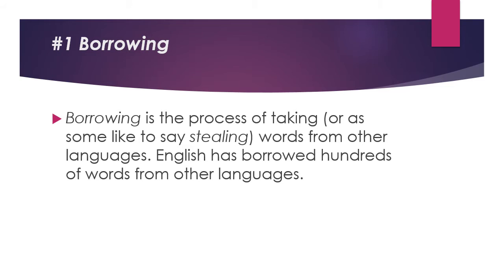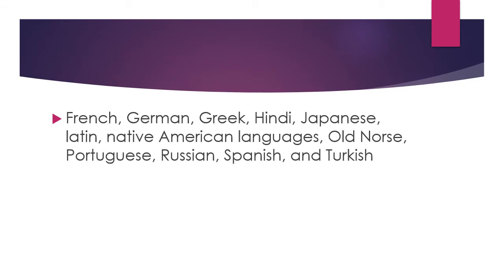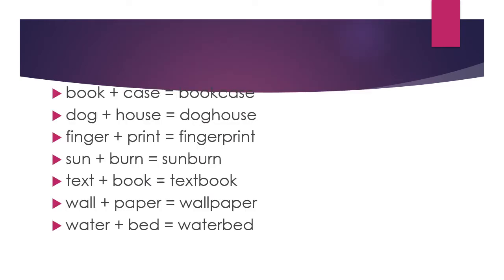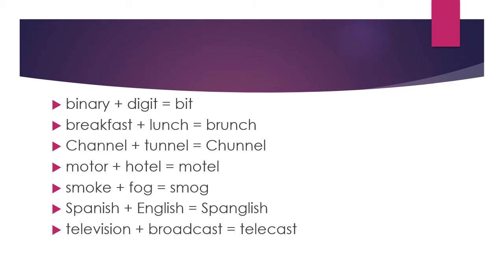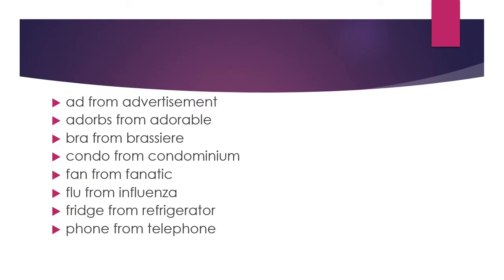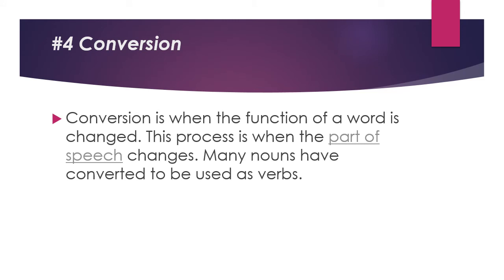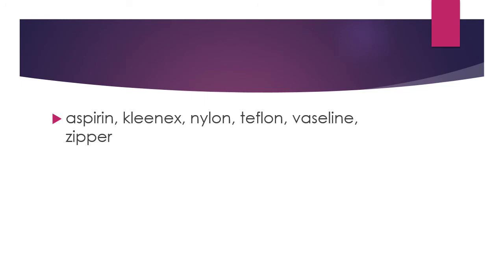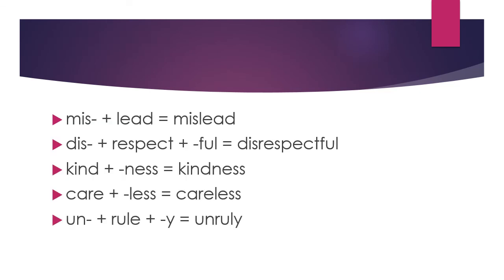Etymology and its processes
A lesson on etymology